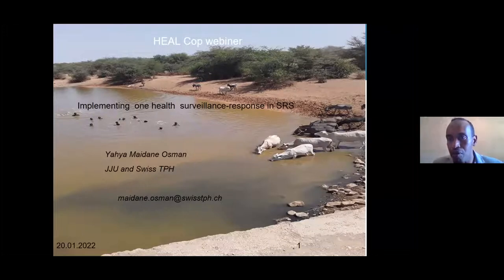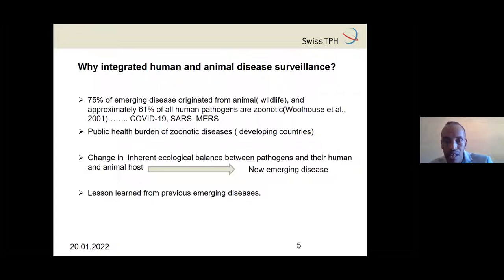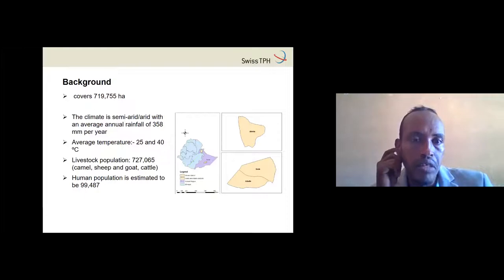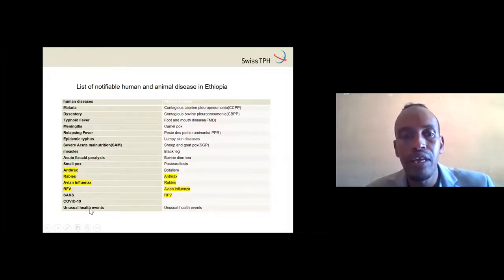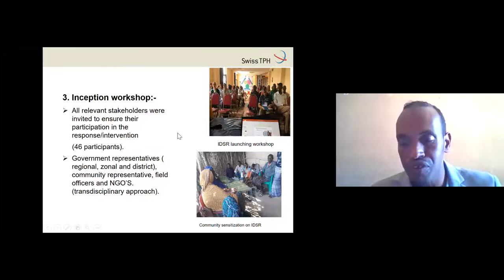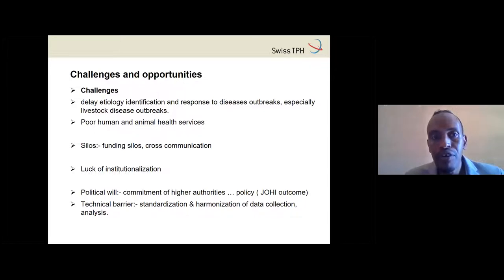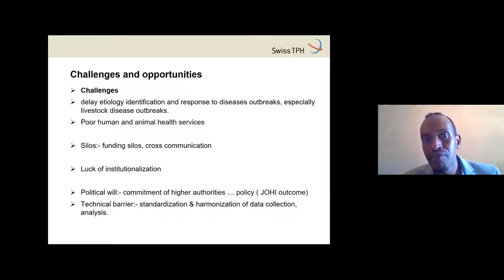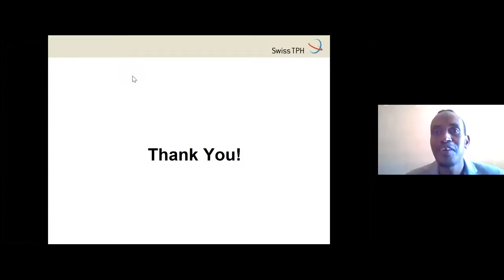Implementing community based One Health surveillance and response in Ethiopia’s Somali region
Zoonotic pandemics remain a global public health risk. The only way forward to control these pandemics is a One Health surveillance and response (OHSR) system. However, the human and animal health and the environmental sectors continue to operate in silos. In this webinar, Yahya Osman, veterinarian working at Jigjiga University, shares the operationalization of OHSR in Adadle district of Ethiopia’s Somali region.